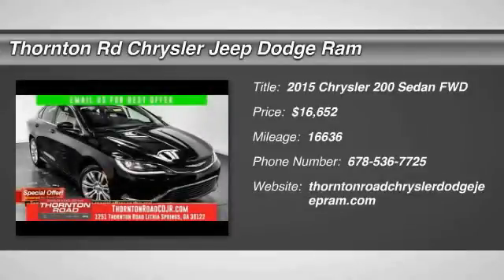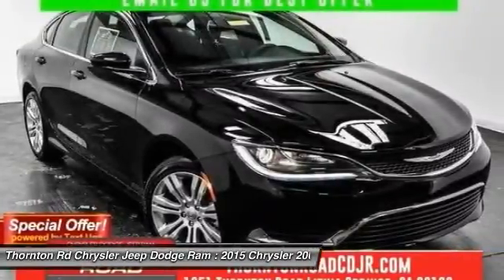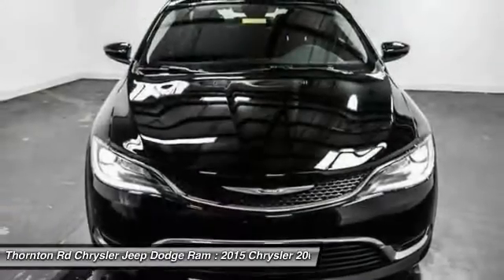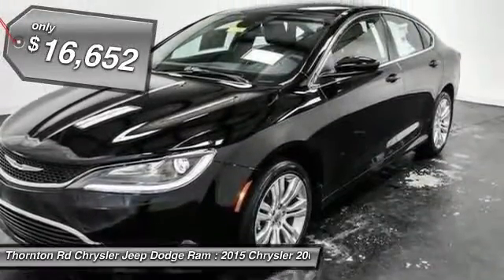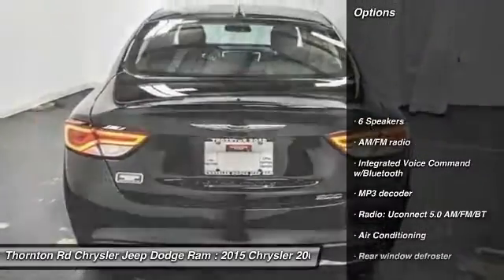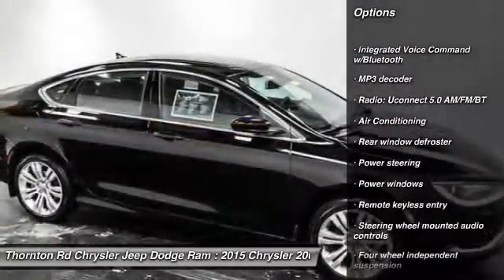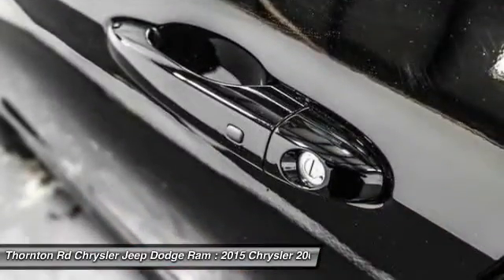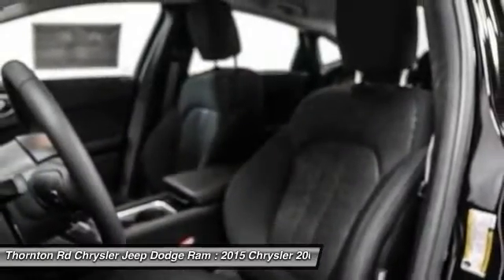2015 Chrysler 200 Lithia Springs GA 15872A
2015 Chrysler 200 Limited

This one's just begging to be driven. As sophisticated as you are. We do it The Right Way here at the all new Thornton Road Chrysler Dodge Jeep Ram! brbrPut down the mouse because this 2015 Chrysler 200 is the car you've been trying to find. The original owner spared no expense when filling out the option sheet on this 200.